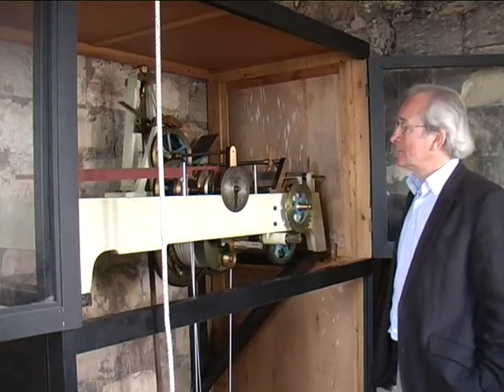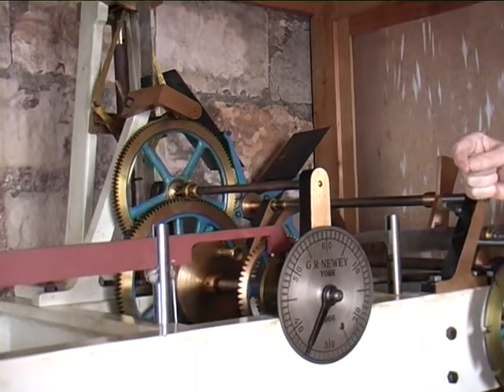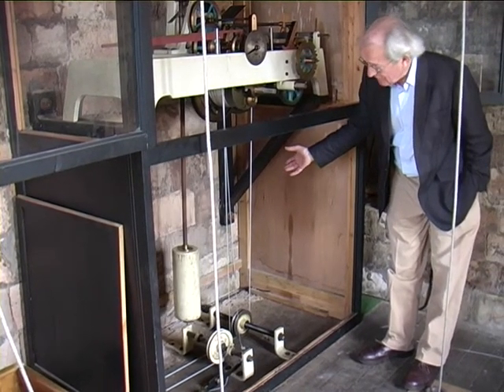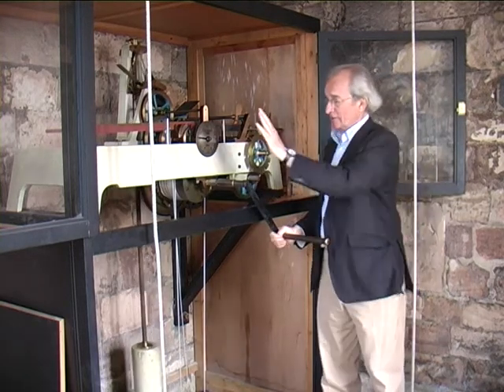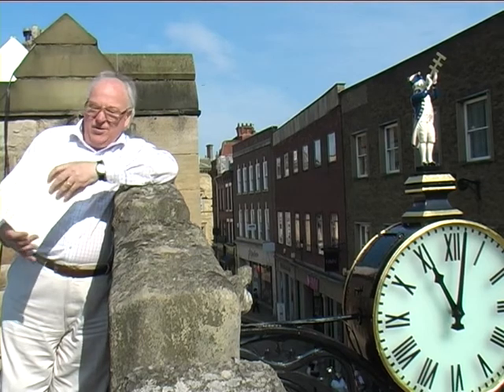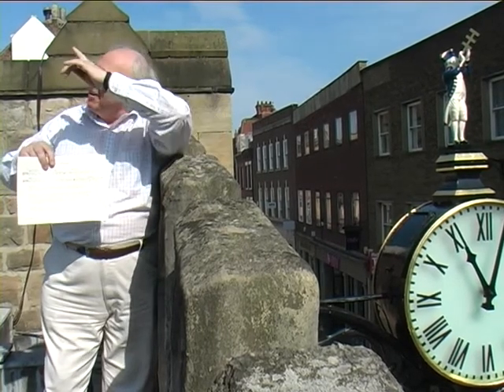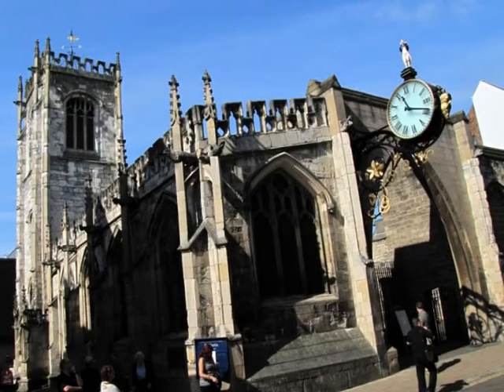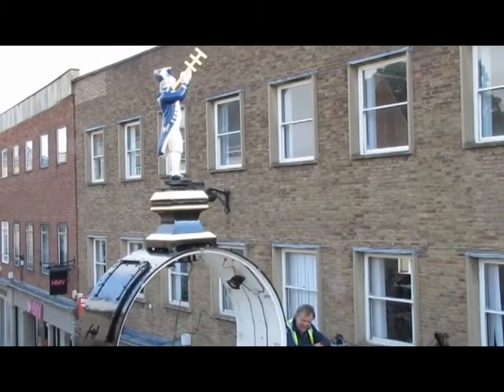St Martin Clock part 3 of 4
This video records the restoration and return of the St Martin-Le-Grand clock in Coney Street, York. It includes a visit to the workshop of Cumbria Clock Company and ends with the re-dedication by the Archdeacon of York. The 4 parts total 38 minutes. The video was taken, edited and processed by John Tustin at the request of the church wardens.